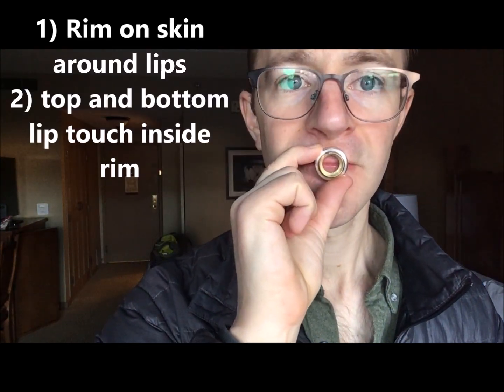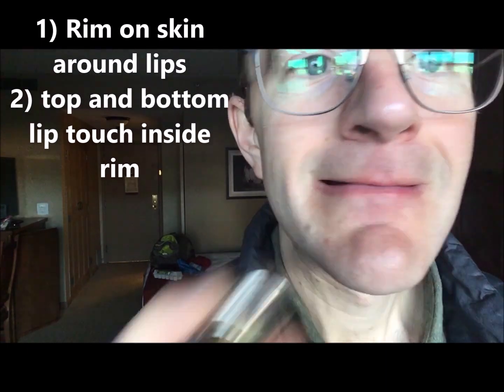Embouchure Tweak Helped Sound, Endurance & Range...Basically Everything (BTBLOG 65)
Here is a little tweak I made to how I set the trumpet mouthpiece to my embouchure to play. It has helped SO MUCH - Range, endurance, consistency and general confidence attacking a note have been greatly enhanced with this little adjustment done every time I bring the horn to my face to play. Enjoy & happy practicing!